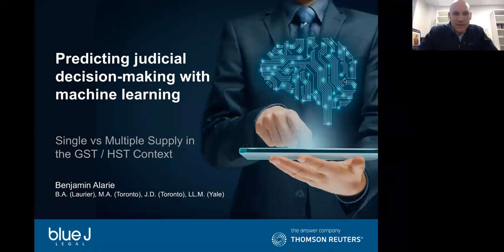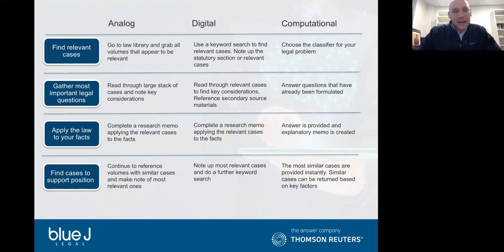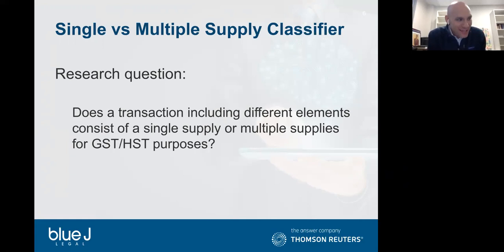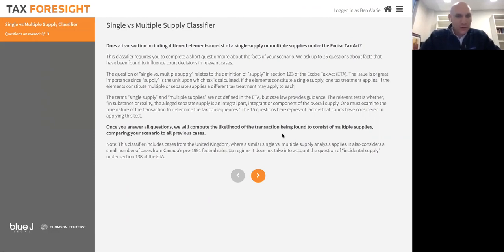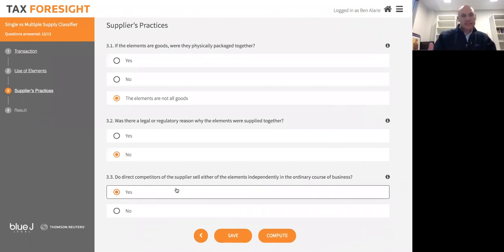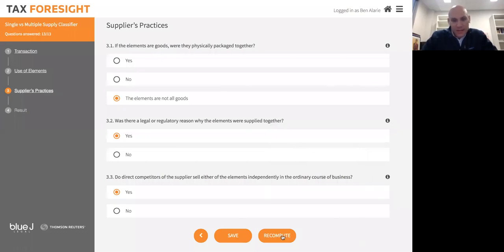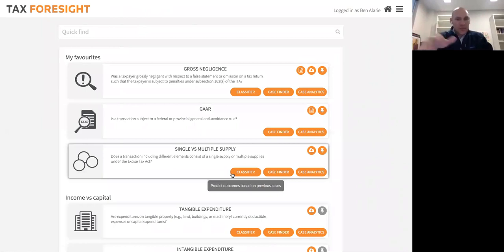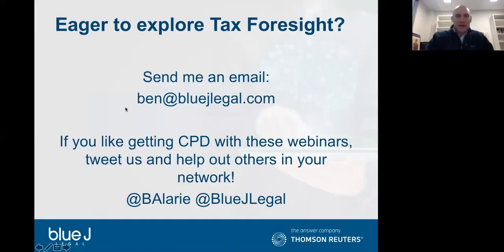Single Vs Multiple Supply Webinar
Does a transaction including different elements consist of a single supply or multiple supplies under the Excise Tax Act? Blue J Legal's CEO Benjamin Alarie explains by applying Tax Foresight to a recent case.